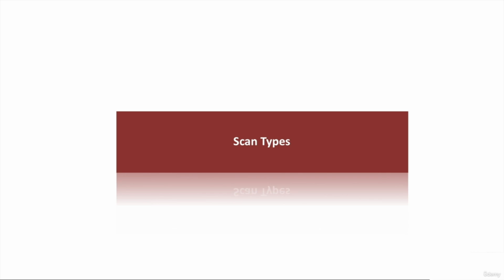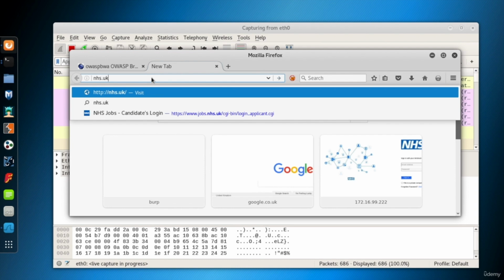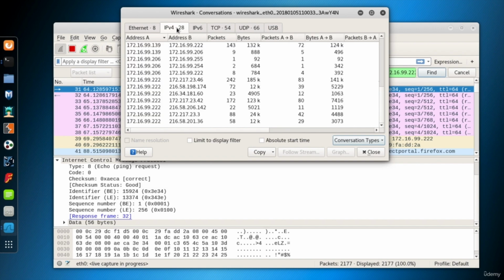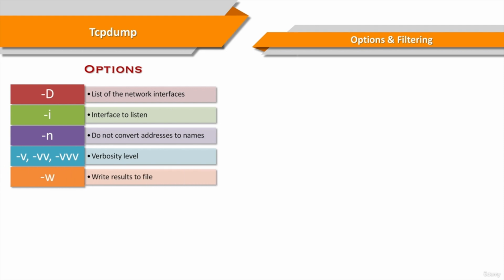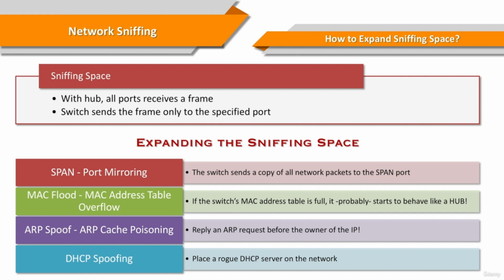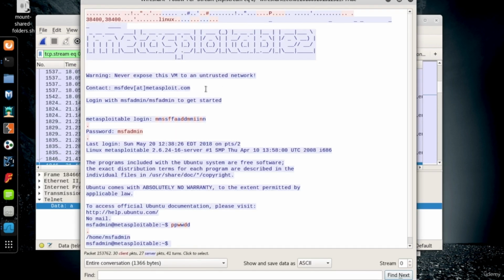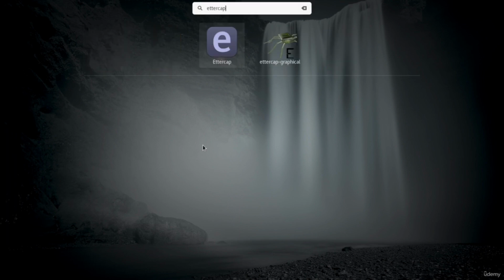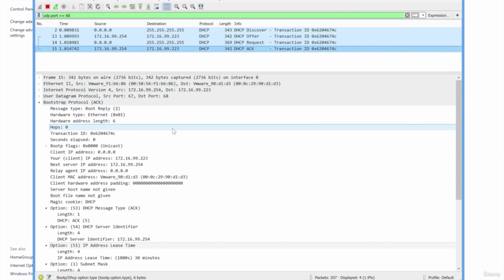Network Attacks Explained: Sniffing, Spoofing & Scanning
00:00:00 - Passive Scan - Definition
00:02:50 - Passive Scan - ARP Tables
00:06:20 - Passive Scan - Wireshark
00:06:36 - Wireshark Following Stream
00:09:16 - Wireshark Summarise Network
00:15:35 - Active Scan
00:24:05 - MitM - Listening to the Traffic
00:25:50 - Sniffing
00:26:53 - TCPDump
00:32:16 - Router, Switch, Hub
00:37:00 - How to Expand Sniffing Space
00:42:13 - MAC Flood Switching
00:46:08 - MAC Flood Using Macof Tool
00:53:17 - MacFlood - Countermeasures
00:54:30 - ARP Spoof
00:58:10 - ARP Cache Poisoning using Ettercap
01:08:45 - DHCP Starvation & DHCP Spoofing
01:12:21 - DHCP Mechanism